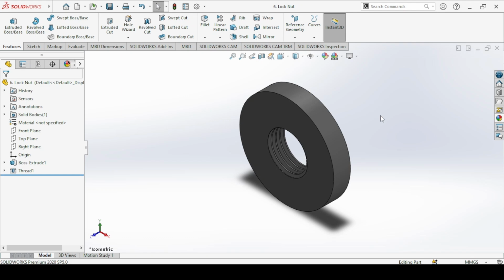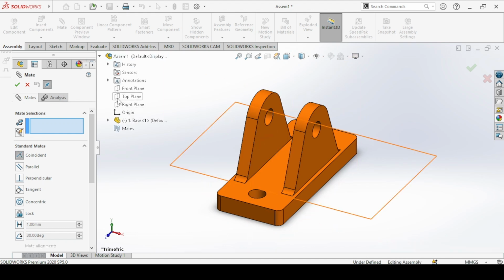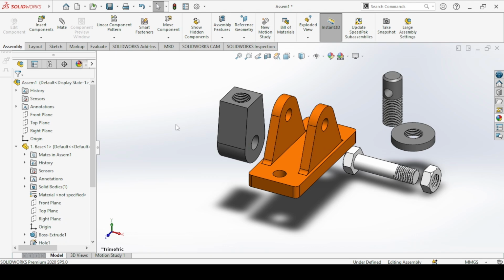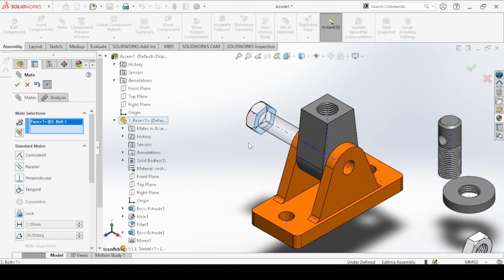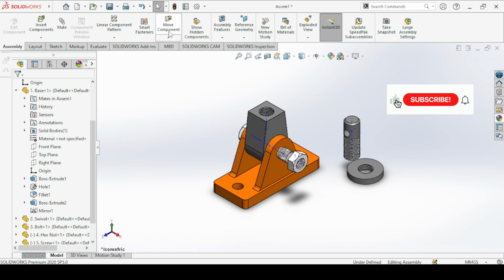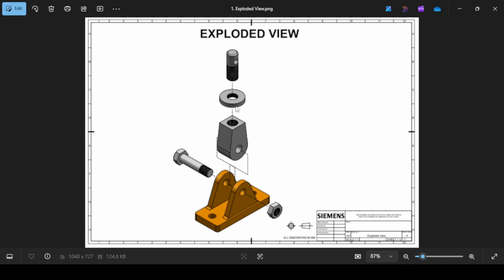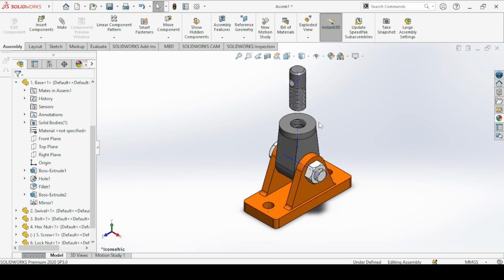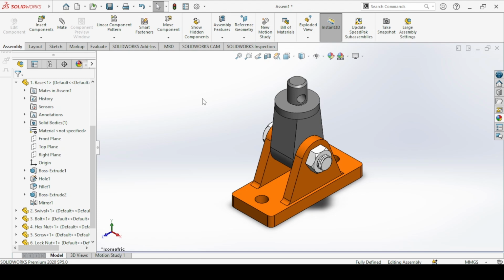Machinist's Jack Assembly in SolidWorks | Part 2/3 - Assembly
In Part 2 of this 3-part SolidWorks series, I show you how to assemble all the individual parts of the Machinist's Jack into a complete working assembly using mates and component positioning!

What you'll learn:
✅ Inserting and placing all components into the assembly
✅ Applying Coincident, Concentric, Parallel and Distance mates
✅ Positioning the swivel, bolt, hex nut and lock nut correctly
✅ Using the Assembly Feature Manager to manage components
✅ Checking and resolving degrees of freedom
✅ Achieving a fully constrained assembly